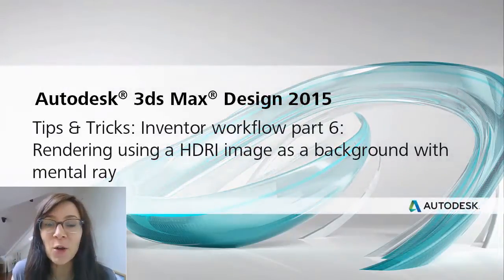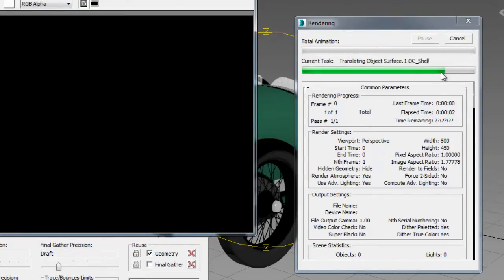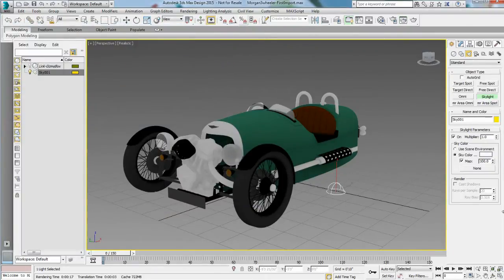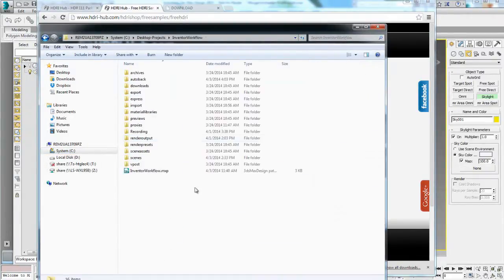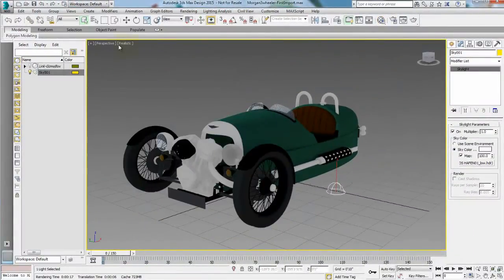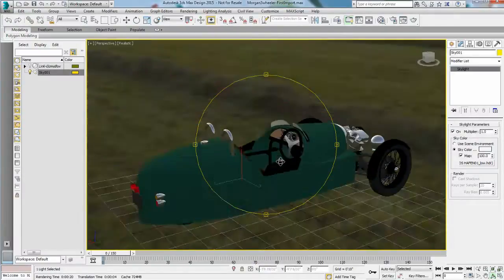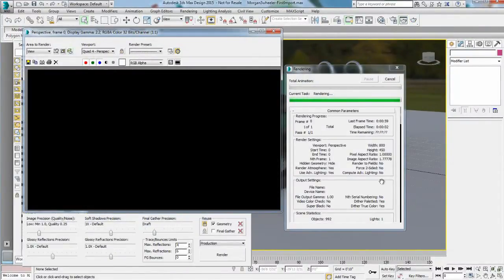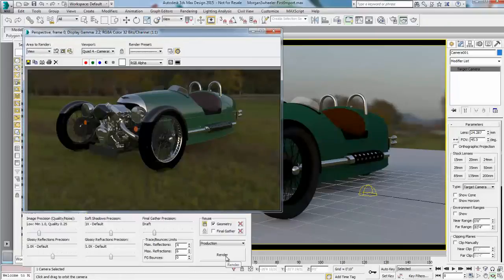Inventor workflow part 6: Rendering using an HDRI image as a background with mental ray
This tips & tricks series is created especially for the Inventor user in mind. In this video, I will demonstrate how to use an HDRI image as background and a lighting solution using mental ray rendering. (similar to Showcase environments) I am only showing the introduction of this concept, but you can learn more about how to use perspective match to render a photo montage and use iray as a rendering engine by reading this post by Design and motion